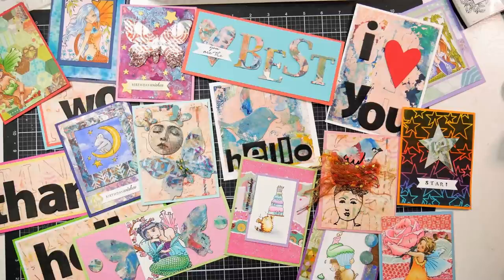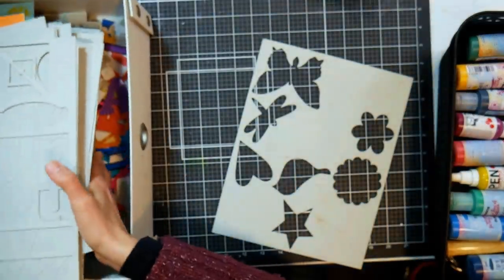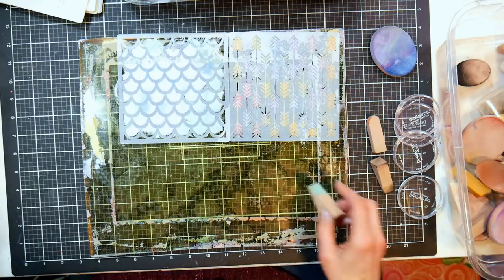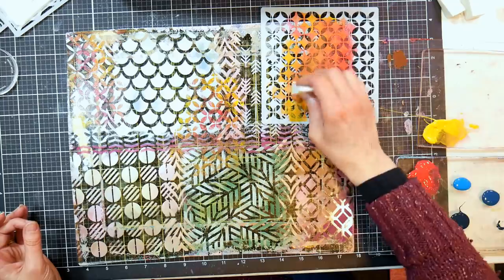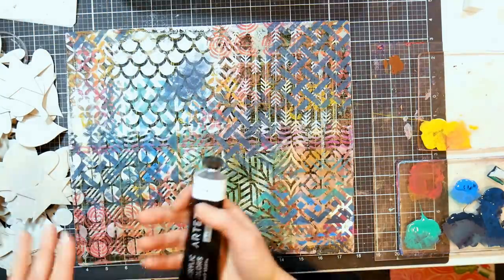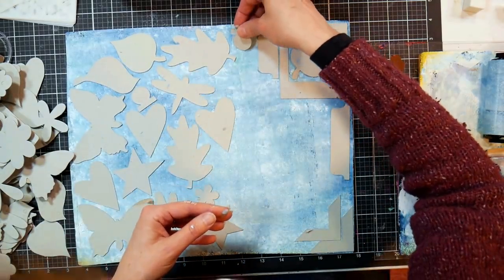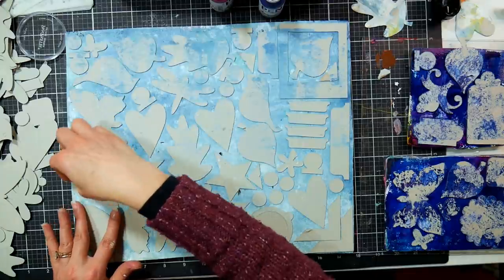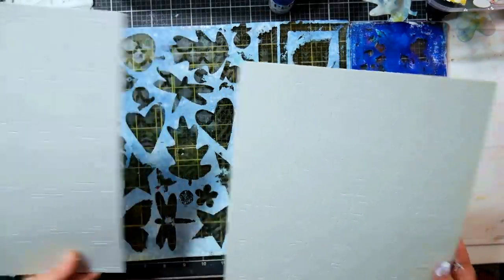Let's Use Up Some Crafty Crap: Chipboard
If you don't have chipboard then you can die-cut cereal boxes. It's basically the same!
Here is the big stencil pack I used
Gel press plate
Metallic and pearl pan pastels
You can still get chipboard in cute designs
Acrylic paint
Fibers
Any other embellishments you like